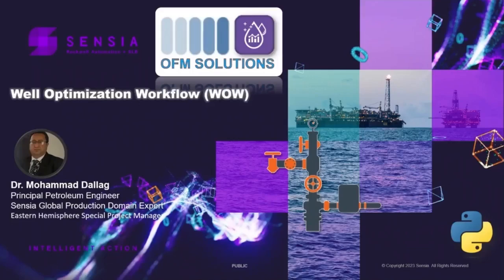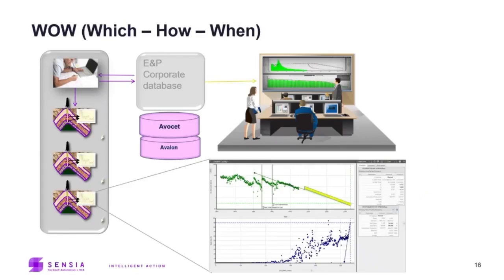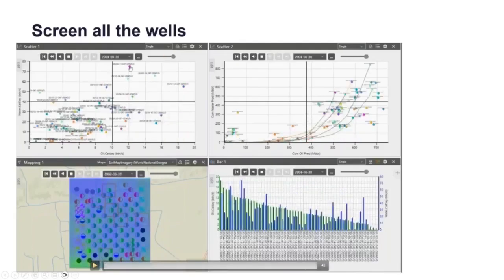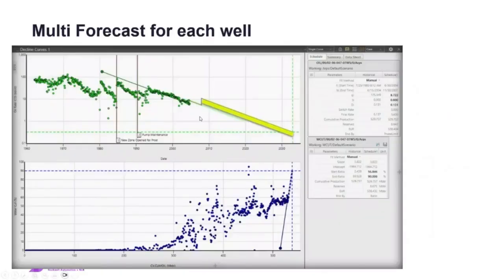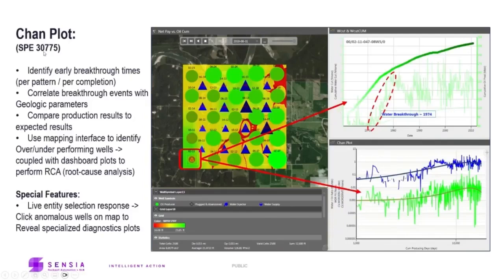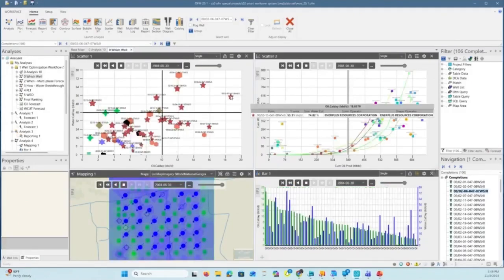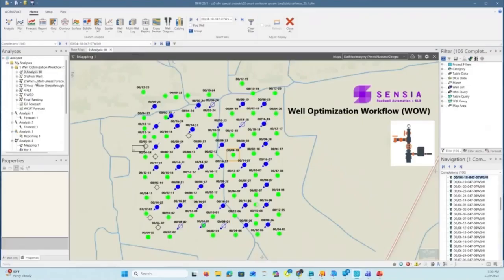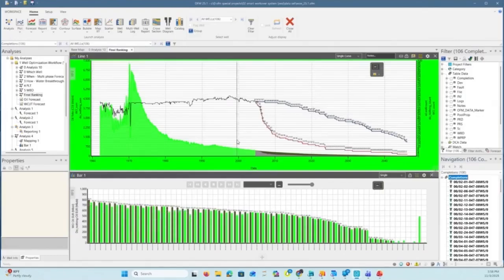Well Optimization Workflow (WOW) Using OFM: A Proactive & Predictive Approach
The core philosophy is to move from "What happened?" to "What will happen?" to "What should we do?" using OFM's surveillance and analytical capabilities.
1. WHICH: Candidate Recognition & Problem Identification
This is the diagnostic phase to flag wells requiring attention.
Objective: Systematically screen the entire field/asset to identify underperforming, problematic, or high-potential wells.
OFM Tools & Methods:
Smart Dashboards & Views: Create key performance indicator (KPI) views that rank wells by:
Decline Rate: Sharp oil rate decline.
Water Cut Trend: Rising water cut beyond economic or operational limits.
Productivity/Injectivity Index: Low or deteriorating performance.
Well Test Variances: Deviation from expected rates or pressures.
Event Tracking: Use OFM's event system to automatically correlate performance changes with historical activities (workovers, stimulations, PLTs, PBU tests). The question becomes: "Did the problem start after a specific event?"
Analogous Well Analysis: Leverage OFM's powerful filtering and grouping to compare the problem well with "twin" or nearby wells with similar geology, completion, and history. This helps distinguish between reservoir issues and wellbore/mechanical issues.
Output: A prioritized list of "Which" wells need intervention, categorized by problem type (e.g., "Water Breakthrough," "Formation Damage," "Pump Failure").
2. HOW: Root Cause Analysis & Solution Design
This is the analytical phase to understand the "why" and design the remediation.
Objective: Determine the root cause of the problem and evaluate potential remediation strategies.
OFM Tools & Methods:
Integrated Data Analysis: Overlay production data with event logs, downhole gauge data, and completion details. For example, correlate a water cut increase with a nearby injector's rate change or a workover that perforated a new zone.
Decline Curve Analysis (DCA): Use OFM's built-in DCA tools to forecast future production under current conditions (the "do nothing" forecast). This quantifies the economic penalty of inaction.
"What-If" Modeling: Model different remediation scenarios (e.g., post-stimulation IP, post-workover decline). Compare the forecasted uplift from a potential acid job versus a re-perforation.
Event Explanation: Utilize the tool's ability to document past workovers and stimulations—what was done, and what was the result? This historical knowledge is critical for designing an effective solution.
Output: A defined "How" action plan for each candidate well (e.g., "Perform matrix acidizing using XYZ design," "Install a velocity string," "Perform a water shut-off using chemical gel").
3. WHEN: Economic Prioritization & Scheduling
This is the decision-making phase to ensure the right action is taken at the right time for maximum value.
Sensia Global SLB Rockwell Automation
hashtag#ofm hashtag#surveillance hashtag#SLB hashtag#oilandgas hashtag#WellOptimization hashtag#reservoirengineering